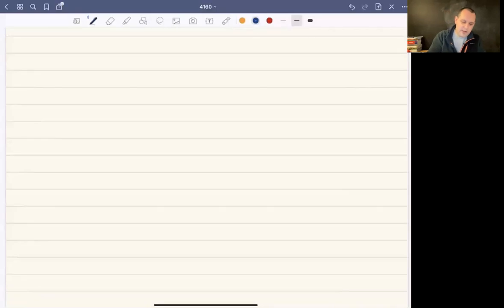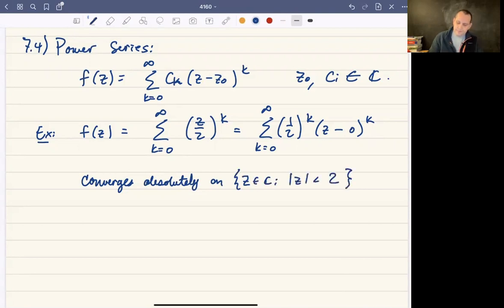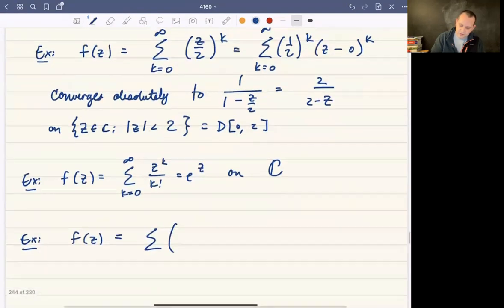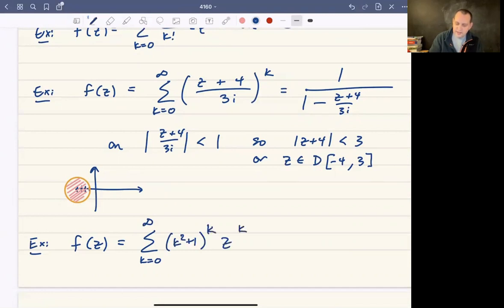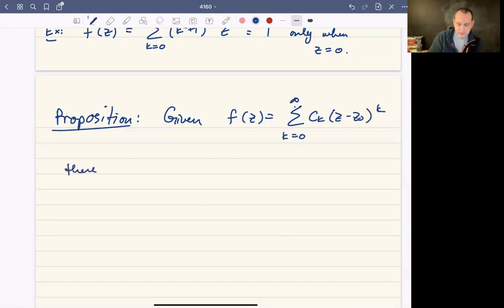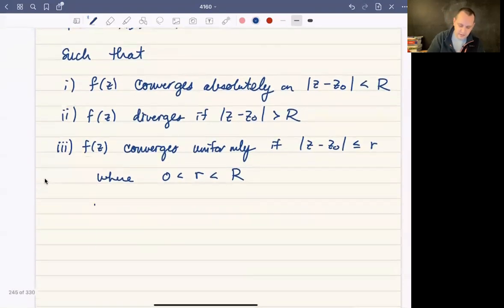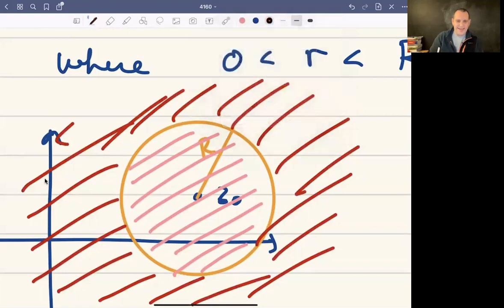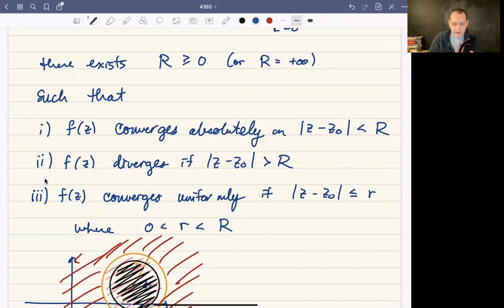Power Series Introduction